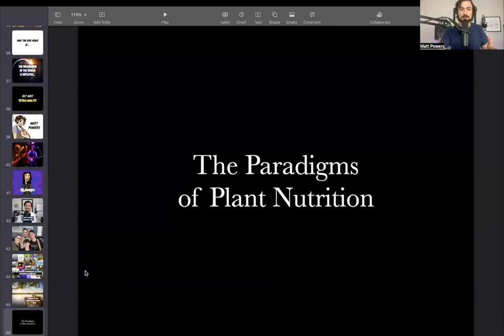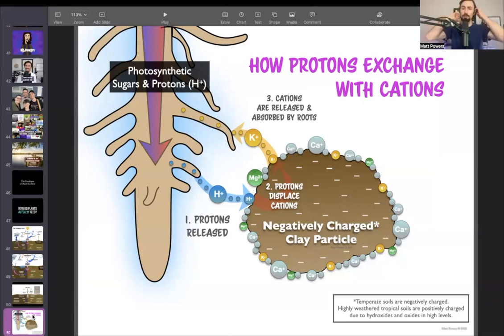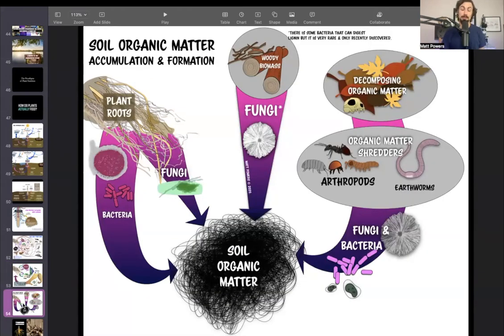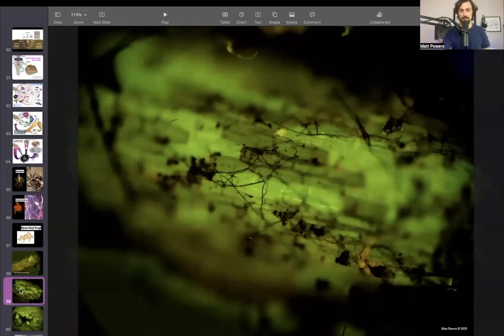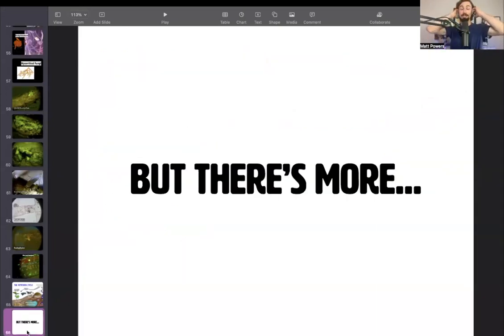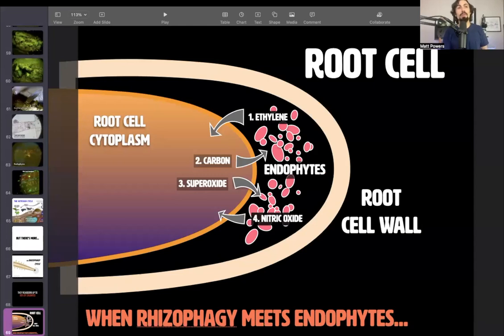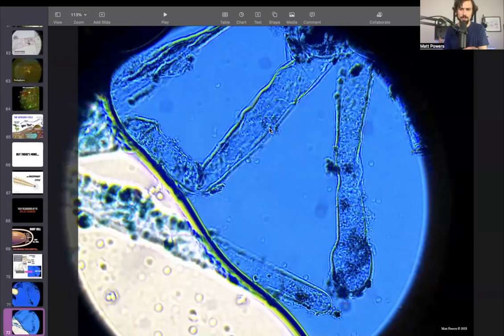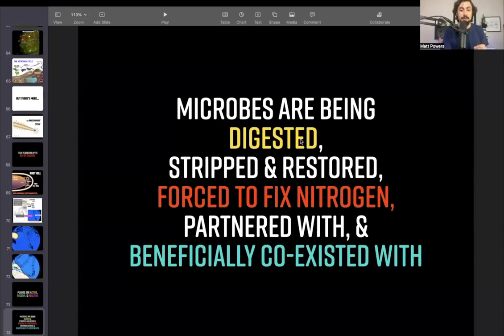The Paradigms of Soil Fertility & Plant Nutrition with Matt Powers